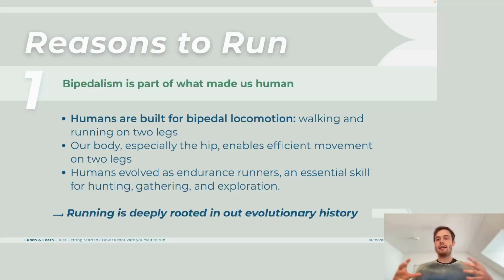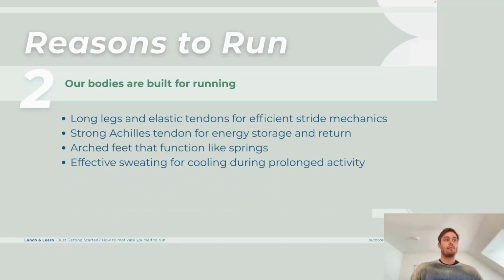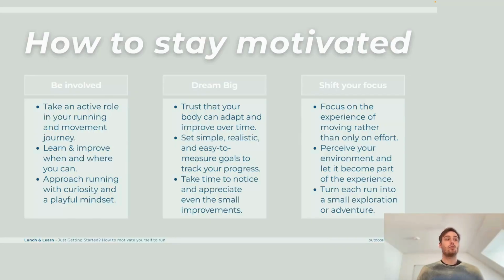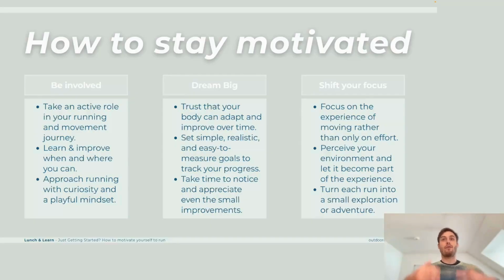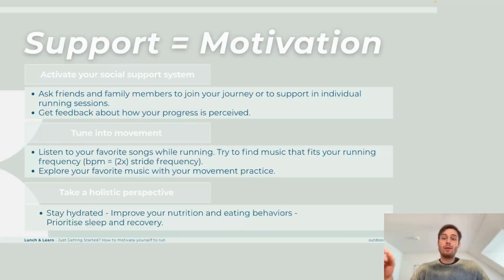Lunch & Learn: Just Getting Started? How to motivate yourself to run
This is the second webinar in our brief series focused on the importance of physical activity in health, cancer prevention, and recovery, as we prepare for our Fun Run, happening in Munich on 3 July 2026.

Hosted by Outdoor Against Cancer (OAC), the event features gentle guided movement alongside evidence-based insights, making it suitable for anyone interested in moving.